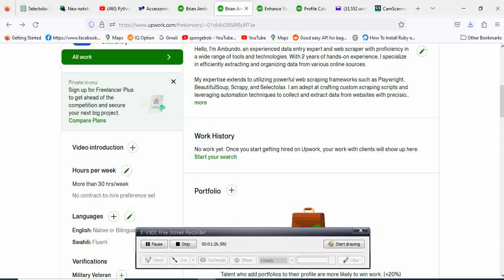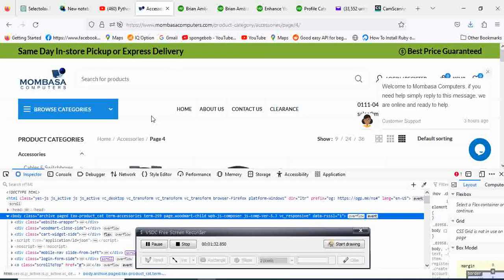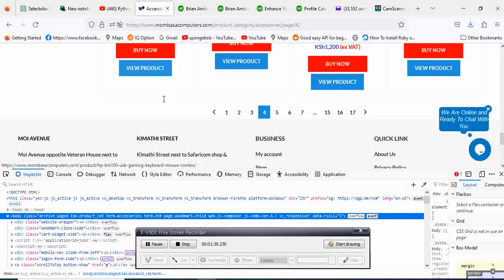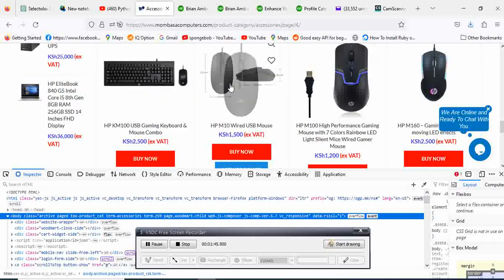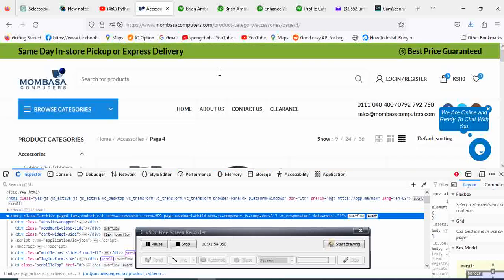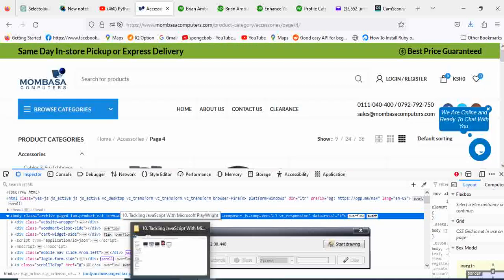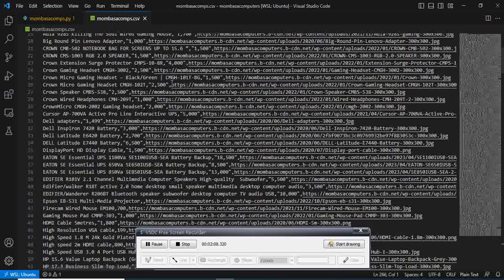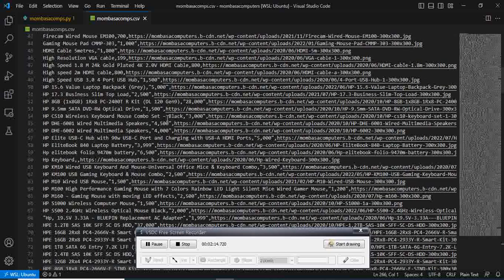Web scraping and Data Entry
Hello, I'm Ambundo, an experienced data entry expert and web scraper with proficiency in a wide range of tools and technologies. With [number] years of hands-on experience, I specialize in efficiently extracting and organizing data from various online sources.

My expertise extends to utilizing powerful web scraping frameworks such as Playwright, BeautifulSoup, Scrapy, and Selectolax. I am adept at crafting custom scraping scripts and leveraging automation techniques to collect and extract data from websites with precision and efficiency.

In addition to my web scraping proficiency, I also have a solid background in web development. I have hands-on experience working with WordPress, allowing me to navigate the platform with ease and efficiently manage data entry tasks within its framework. Furthermore, my web development skills include proficiency in frontend technologies like React, where I can create responsive and user-friendly interfaces. On the backend, I have experience with Ruby, enabling me to build robust and scalable web applications.

My well-rounded skill set and familiarity with multiple technologies enable me to approach data entry and web scraping projects with a holistic perspective. I understand the importance of data integrity, confidentiality, and quality control throughout the process. I am meticulous in ensuring accuracy and take pride in delivering high-quality results within strict deadlines.

Beyond technical expertise, I am a detail-oriented professional with excellent organizational skills. I can handle large volumes of data with precision, effectively manage complex data structures, and implement data validation techniques. I am adaptable and thrive in fast-paced environments, where my problem-solving abilities and attention to detail shine through.

If you are seeking a reliable and versatile data entry expert and web scraper with expertise in Playwright, BeautifulSoup, Scrapy, Selectolax, WordPress, React, and Ruby, I am here to provide efficient and effective solutions for your data needs. I am committed to delivering exceptional results and exceeding client expectations. Let's collaborate and transform your raw data into valuable insights.